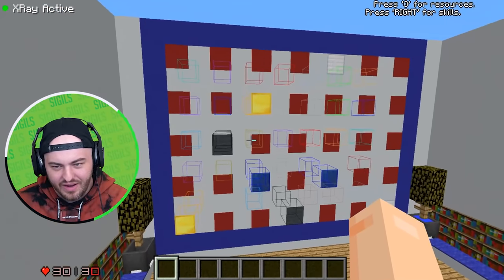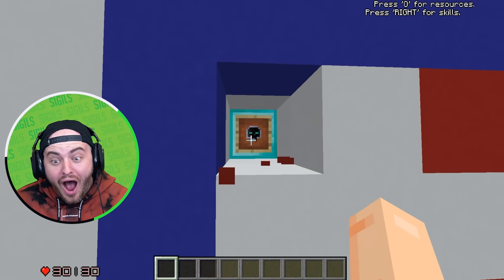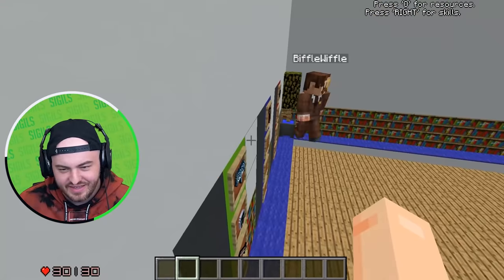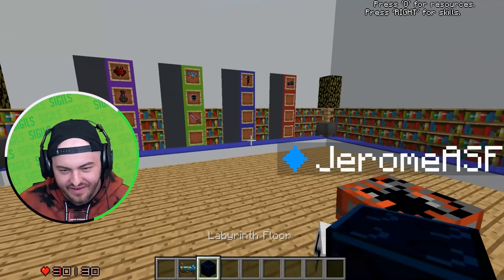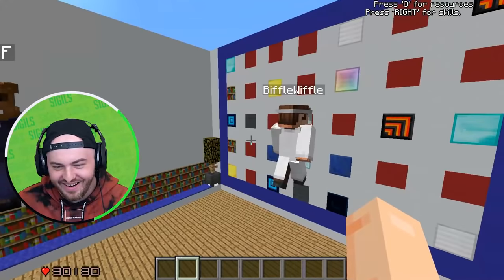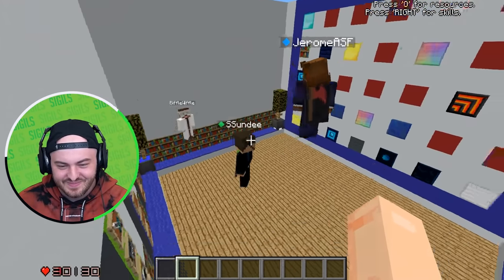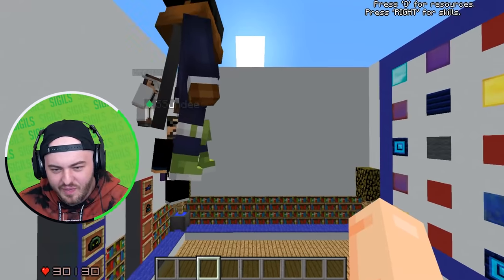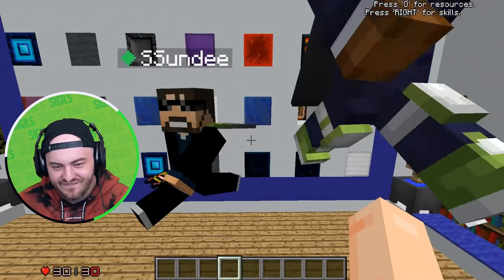CHEATING with X-RAY for Infinity Weapons in Minecraft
Today @sigils  @SSundee  @BiffleWiffle  and @JeromeASF play Memory for Infinity Weapons but Sigils Cheats with XRAY